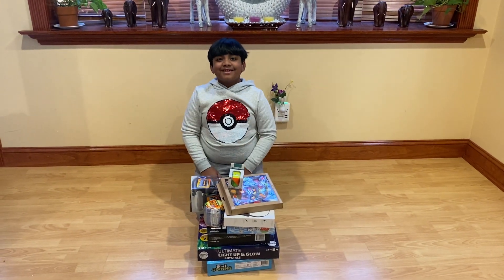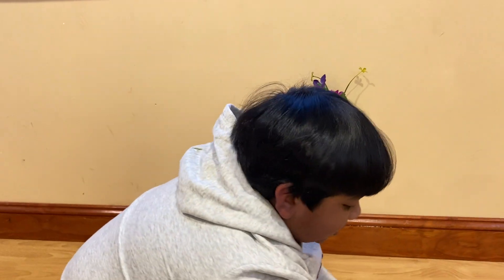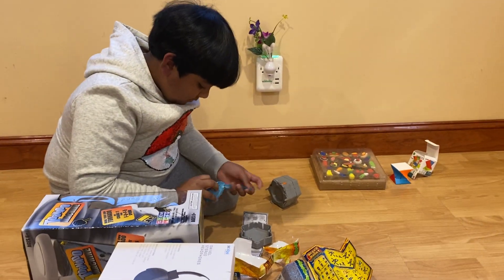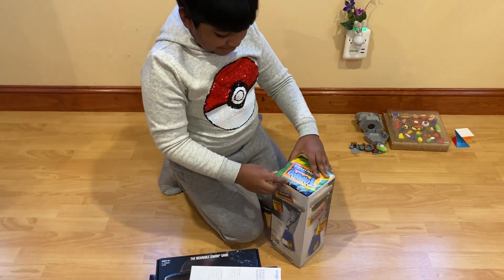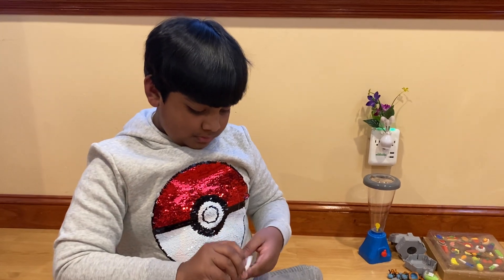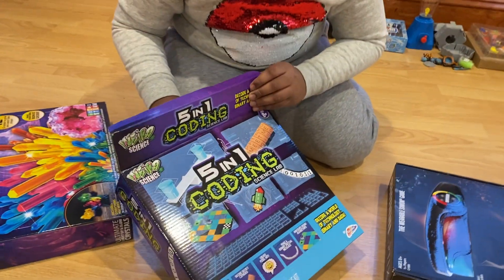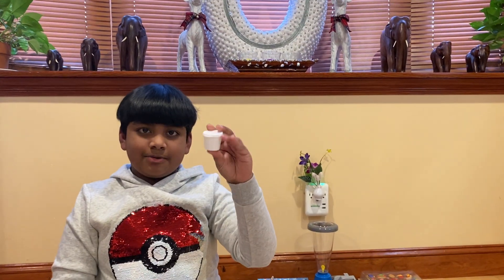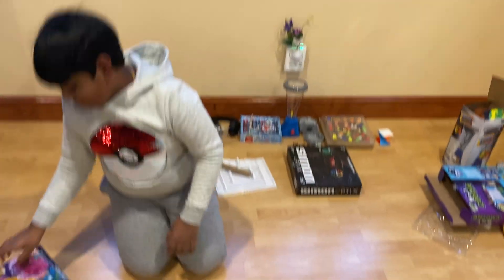Opening my toys I got from five below